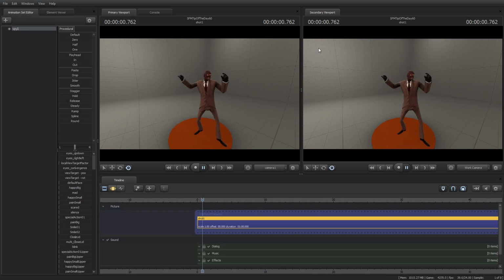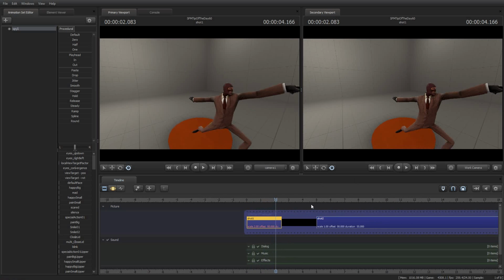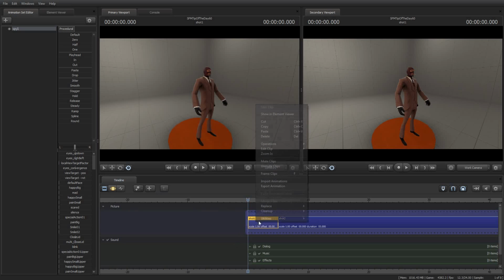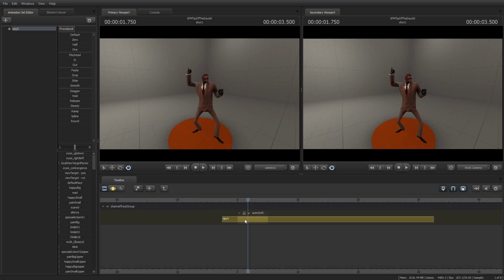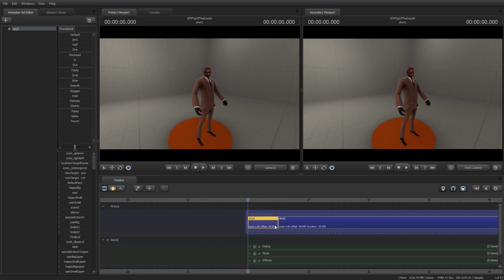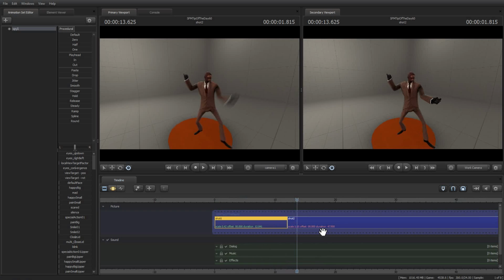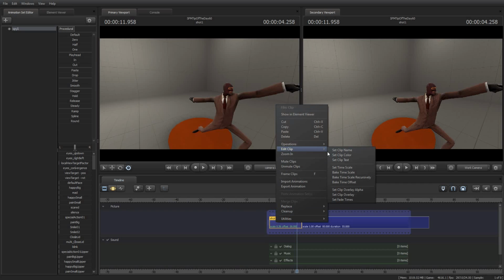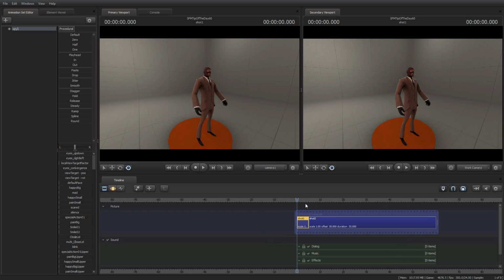Setting Time Scales in your Shots - SFM Tip of the Day #60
In today's Tip I show you how to adjust the timescale of your shots, and discuss some of the underlying elements of how SFM processes animation set data to produce what we call a "shot".